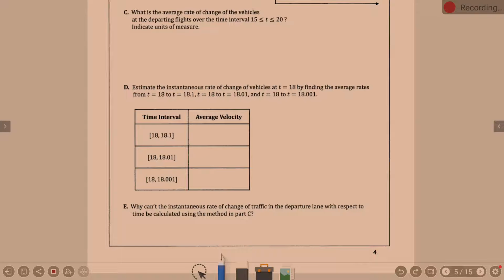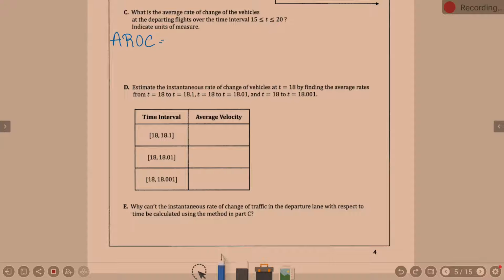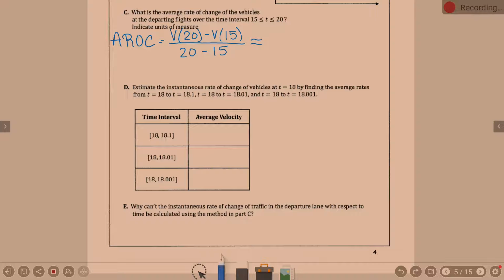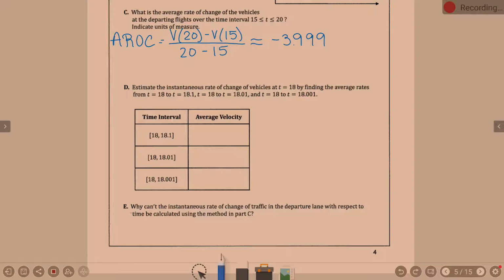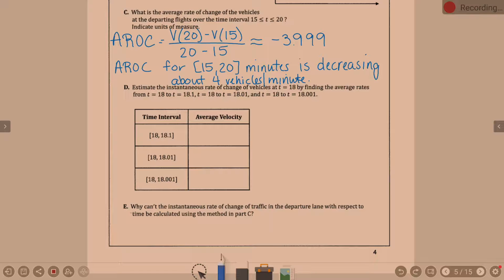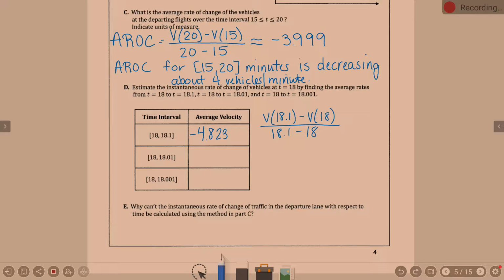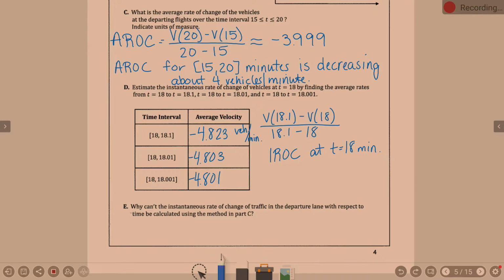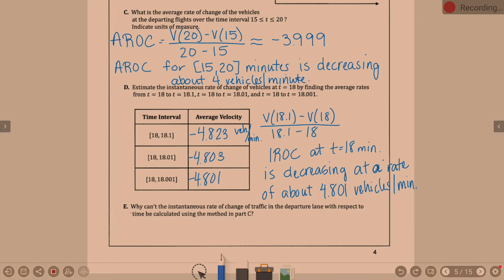AP Lesson 1 1 Day 2